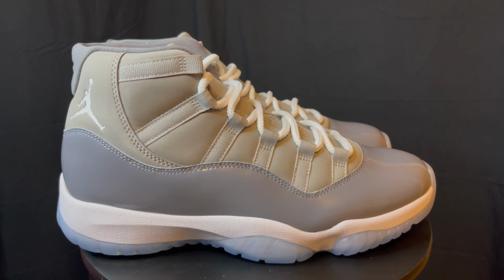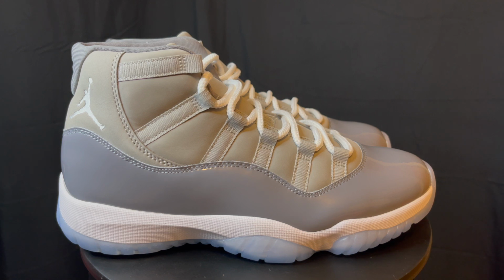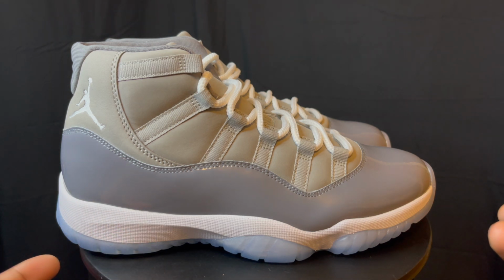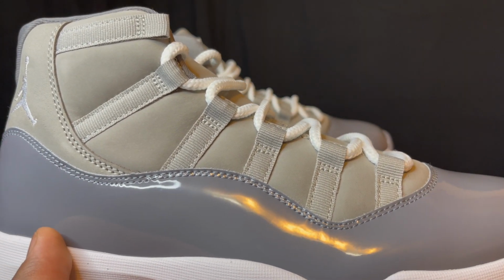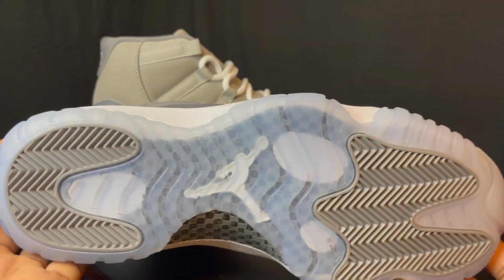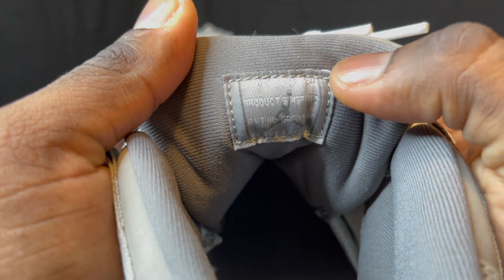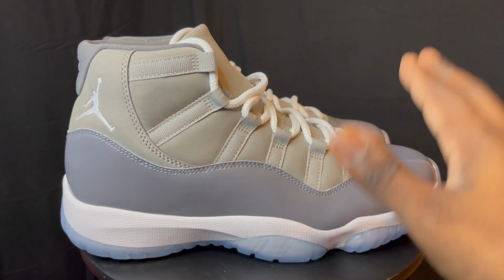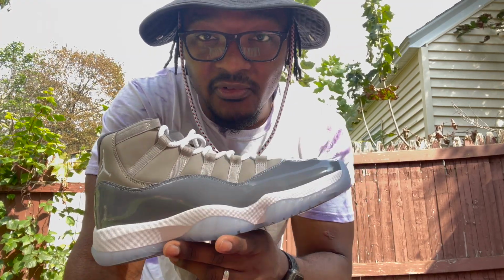Jordan 11 "Cool Grey" Review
All content in this video is intended purely for entertainment and comedy, nothing in this video, unless clearly outlined by tripping or a party member, is meant to be taken seriously or meant to offend or upset any person(s).

Section 107 of the Copyright Act provides the statutory framework for determining whether something is a fair use and identifies certain types of uses—such as criticism, comment, news reporting, teaching, scholarship, and research